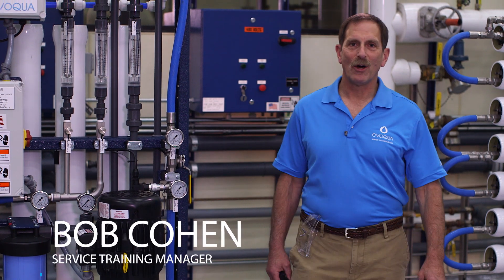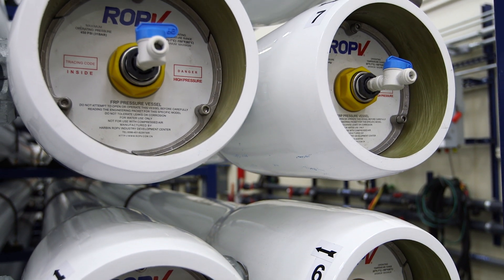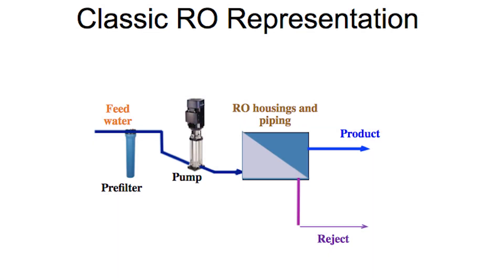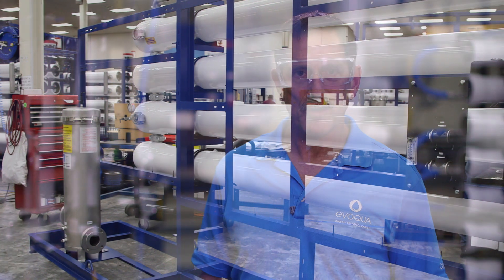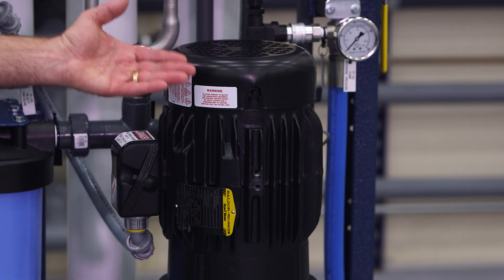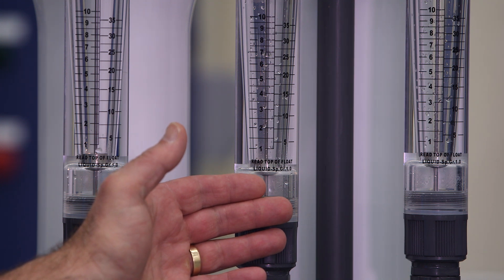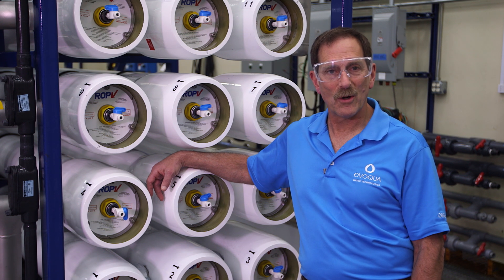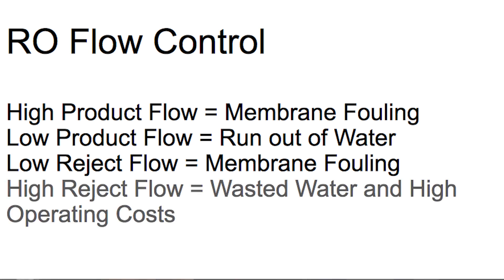Reverse Osmosis Operations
This video gives an overview on the basic operations of a reverse osmosis system.